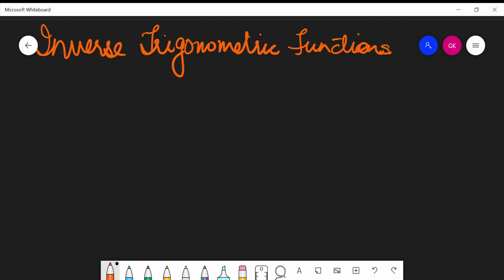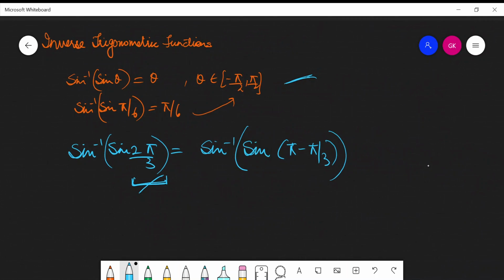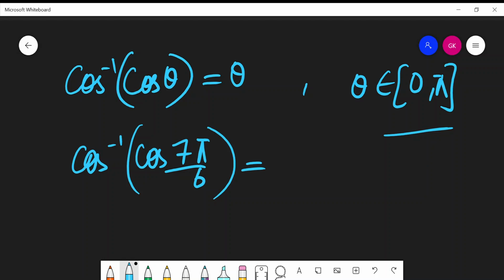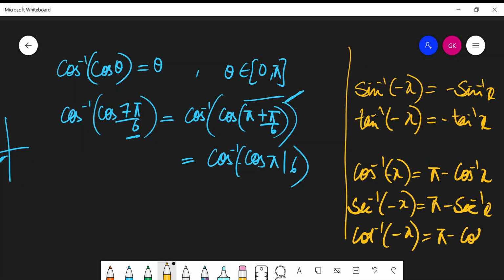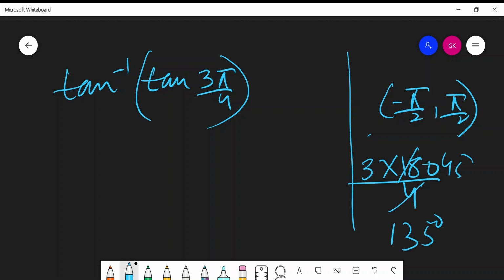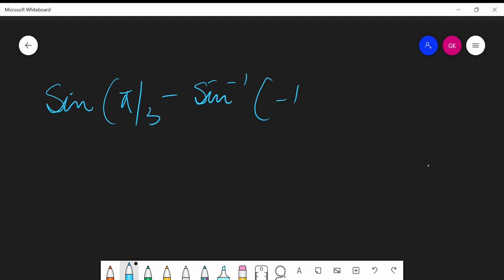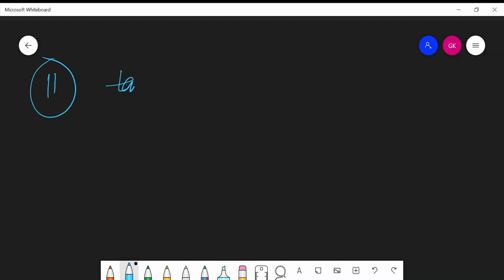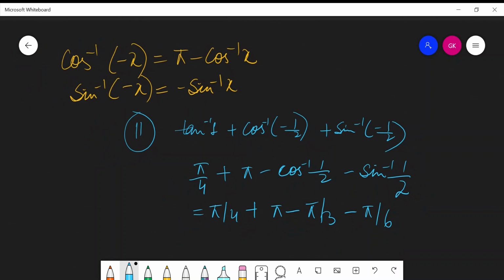Inverse Trigonometric Functions CBSE Class 12 Math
Inverse Trigonometric Functions CBSE Class 12 Math Important Questions # Inverse Trigo CBSE Class 12 Math Class 12 Chapter 2